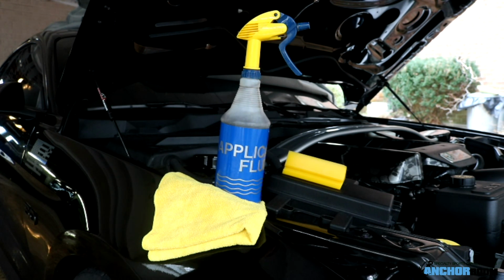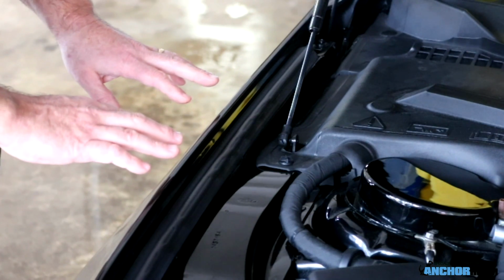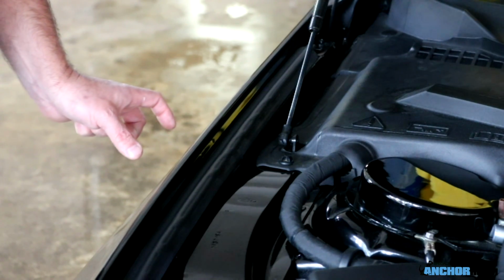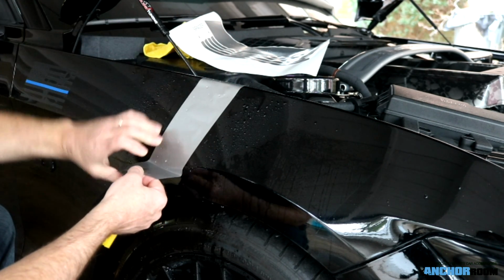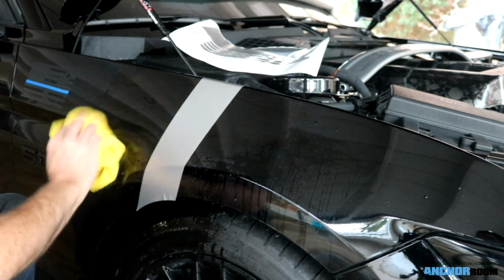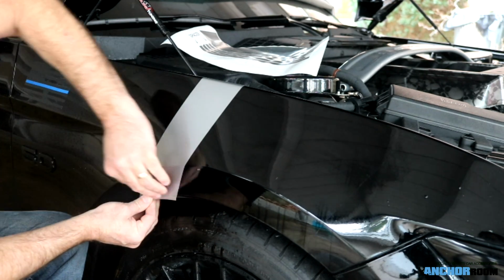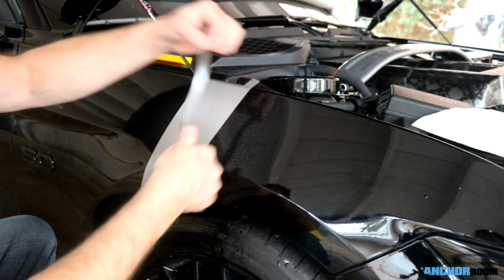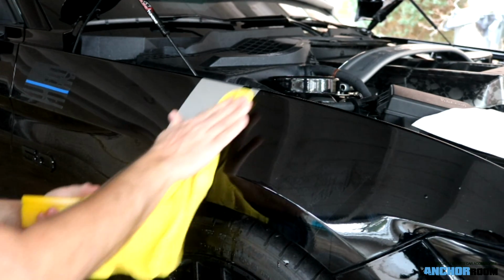2015-2023 Mustang Fender Stripes - Installation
Tools, Alignment , and Installation tips to quickly set yourself apart from the rest!  These sexy fender stripes are easy to install and look great, new design with two size stripes comes with convenient spacer to make installation a breeze.

© Shepherd Enterprises / Anchor Room.